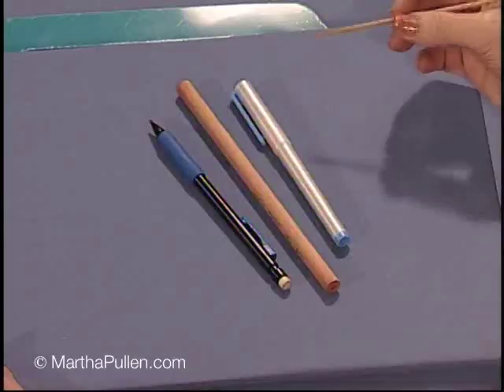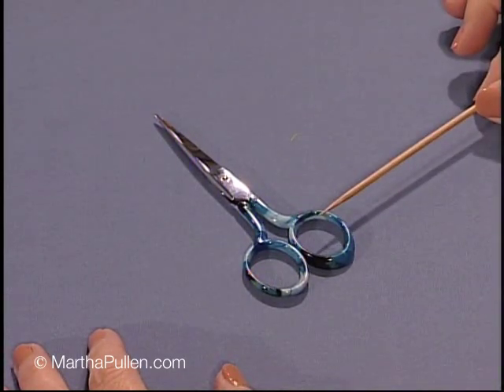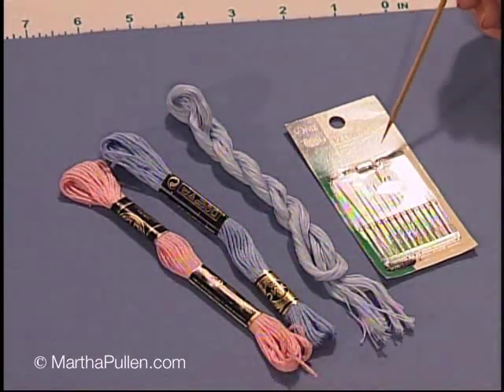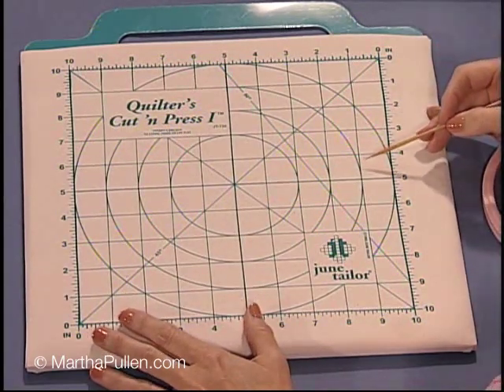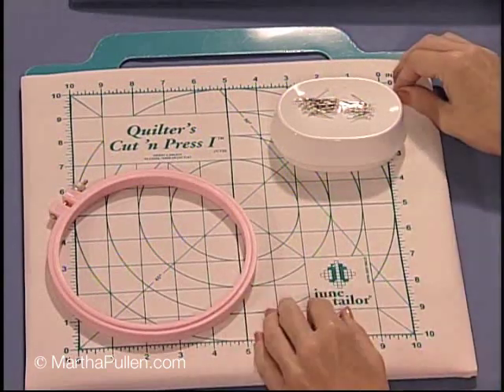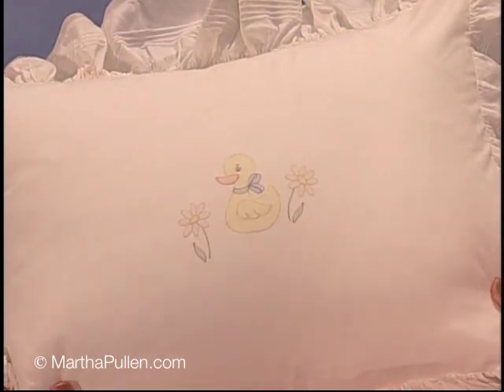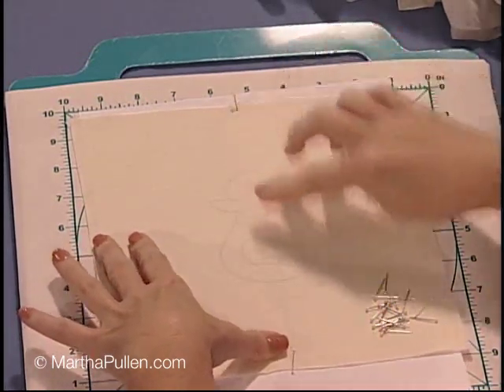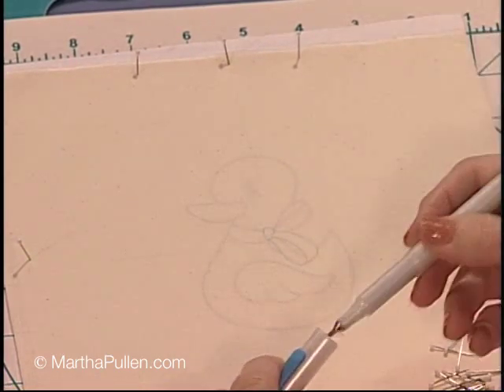Shadow Work Embroidery with Wendy Schoen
Step-by-step instructions in the art of shadow work embroidery.